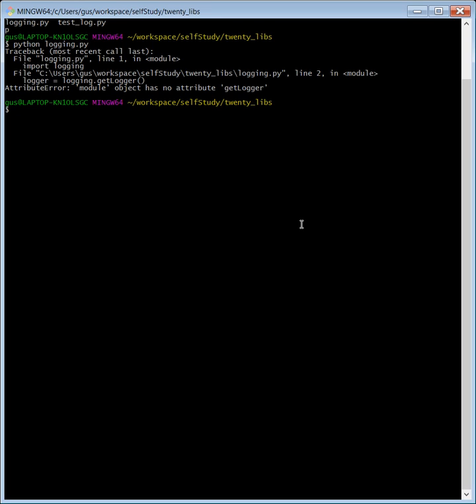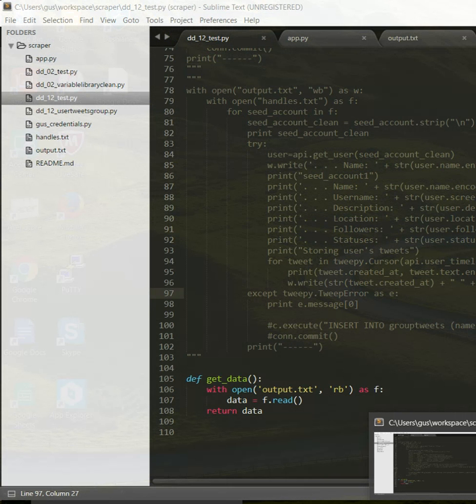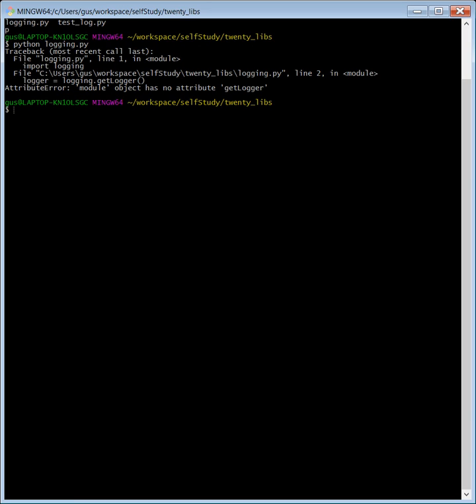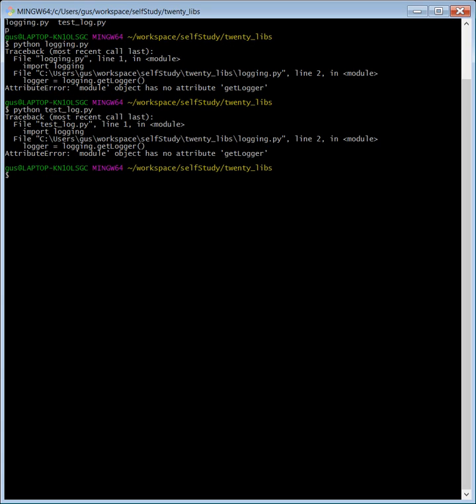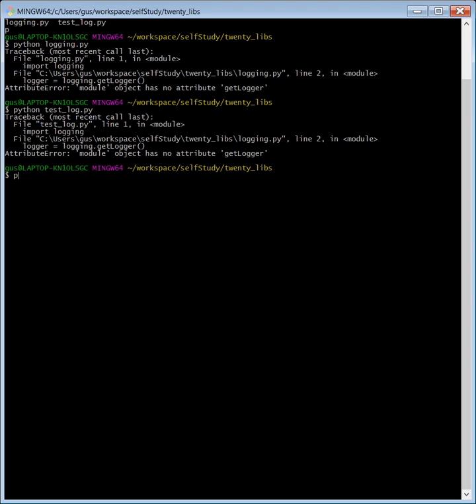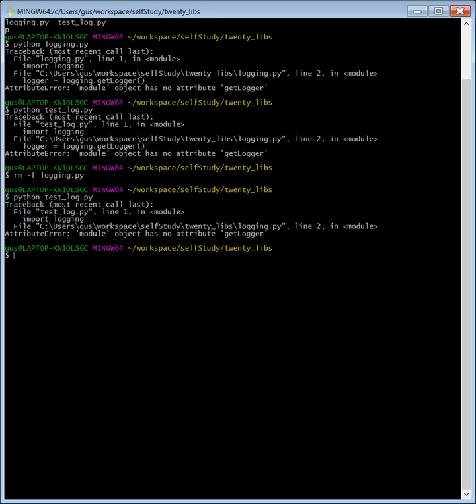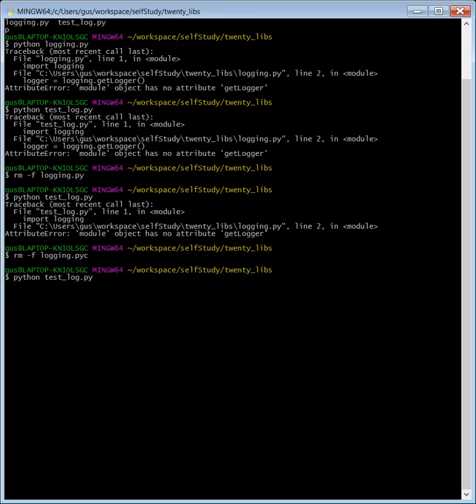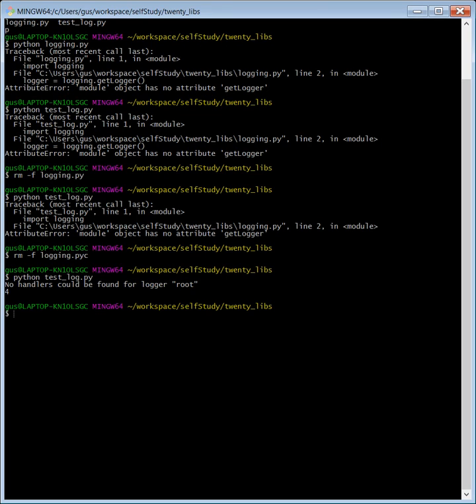Attribute Error from method you know exists - check your script filename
tl;dr change the name of your file and delete the *.pyc version of it!